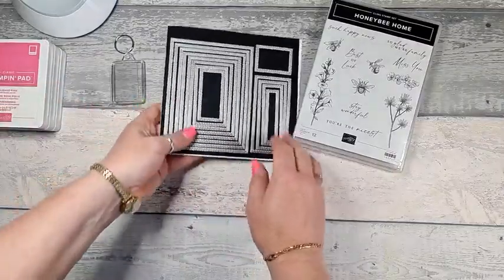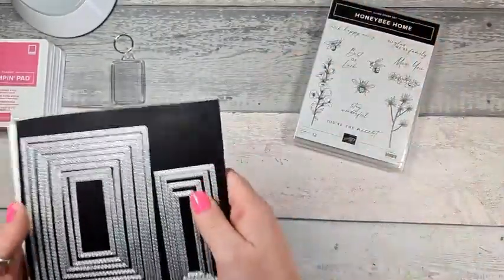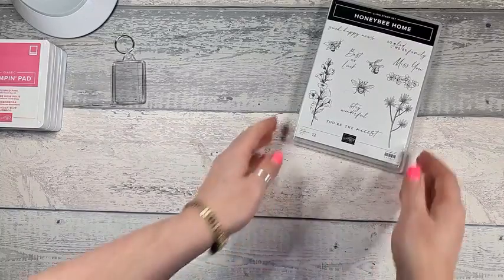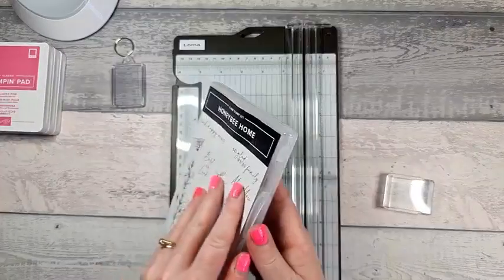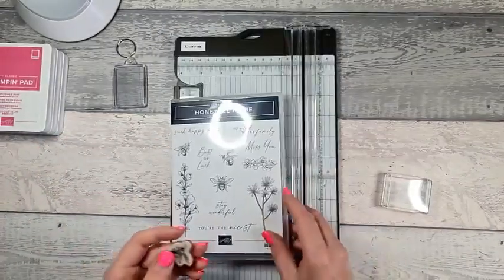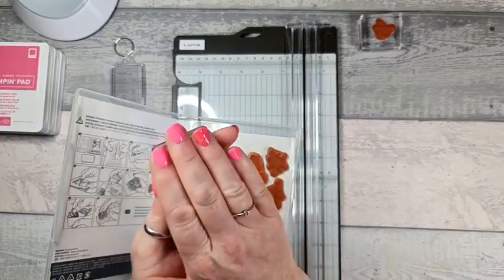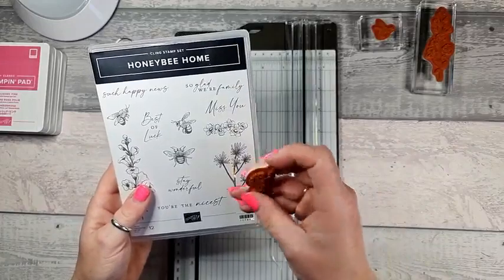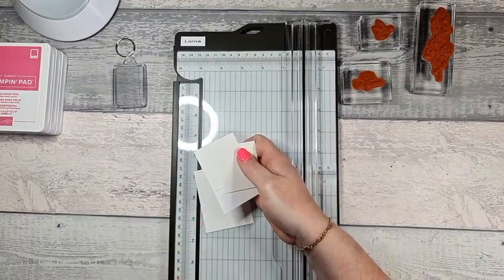Decorated keyring using Stampin' Up! Honeybee Home Stamp Set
I have listed all products and product codes that I have used below as well as measurements for the project.
If you are interested in joining the Stampin’ Up Community, whether it be for a hobby demo or an active demonstrator, please do not hesitate in contacting me or visit lornacarter.stampinup.net
If you do not have a demonstrator and would like a catalogue, please get in touch and I will put a copy in the post for you.

Products used for Cards
Honeybee Home Stamp Set - 157943
Rectangle Stitched Dies - 151820
Basic White Cardstock (40 sheets) - 159228
Polished Pink Ink Pad – 155712
Tahitian Tide Ink Pad – 159210
Parakeet Party Ink Pad – 159208
Metallics Emboss Powders (3 pk – Copper, Gold & Silver) – 155555
Basic Embossing Powders (3pkn- White, Black & clear) - 155554
Daffodil Delight Blends (2pk) – 154883
Pool Party Blends (2pk) – 154894
Balmy Blue Blends (2pk) - 154830
Piece of ribbon to decorate

Keyring blank - Not supplied by Stampin' Up!

Card Sizes
1 x basic white 5cm x 3.5cm
2 scraps for die cutting the smallest stitched rectangle

Tools & glues:
Paper trimmer - 152392
Snips - 103579
Standard Stamp Cases 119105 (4pk) – This is what I keep my shammy in.

Till next time “Carry On Crafting”